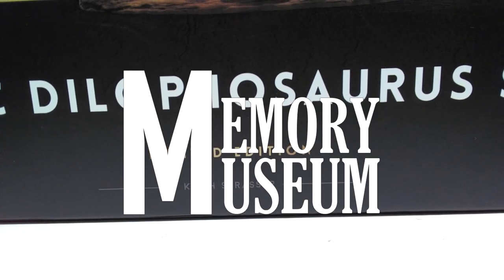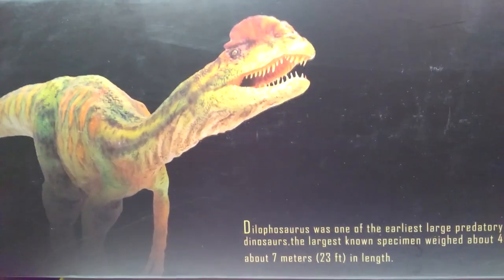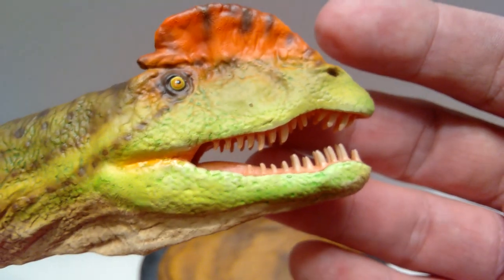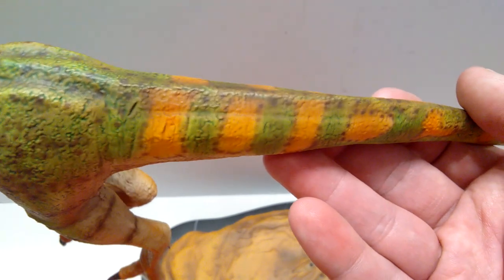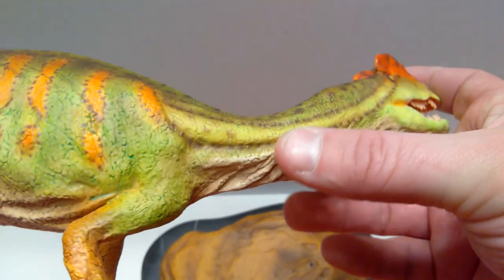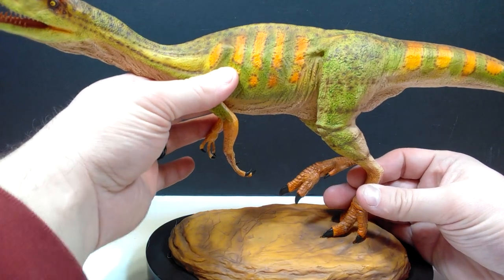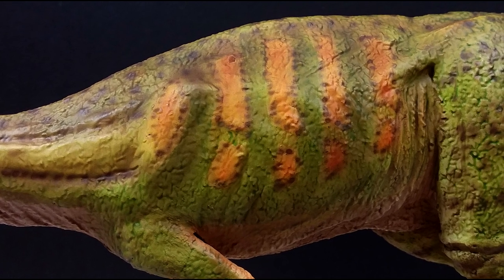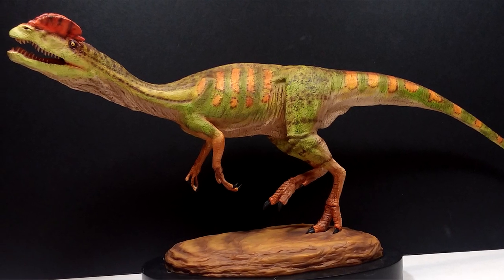Memory Museum AMAZING 1/15 Scale Dilophosaurus Review!!!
Today we're checking out another brand new Memory Museum statue, and it's the very first dinosaur to be introduced to the line! This is an absolutely INCREDIBLE Dilophosaurus!!!